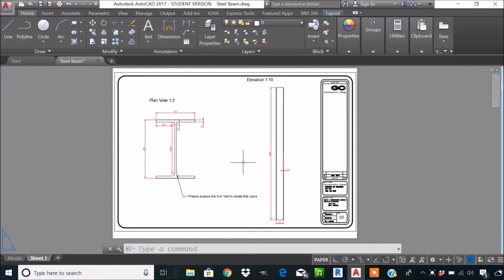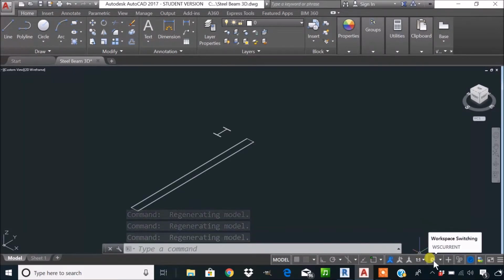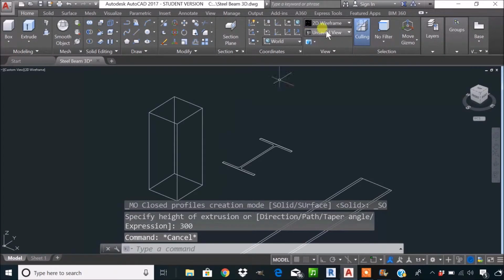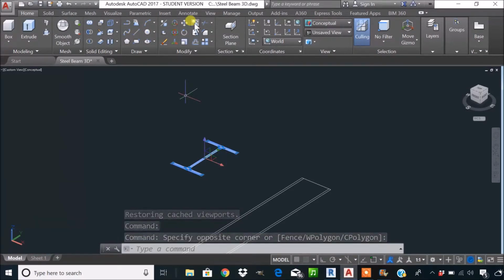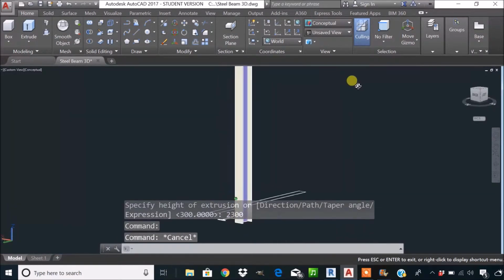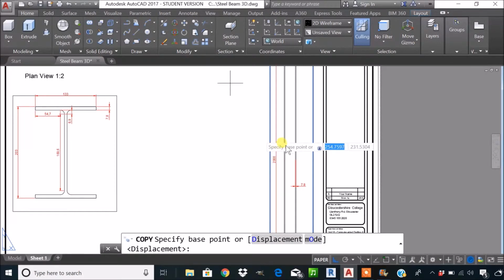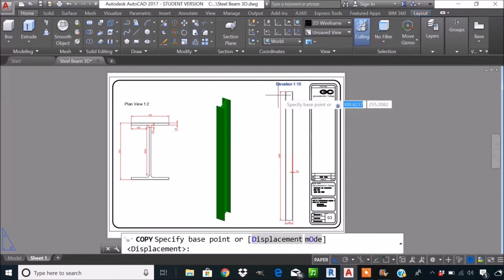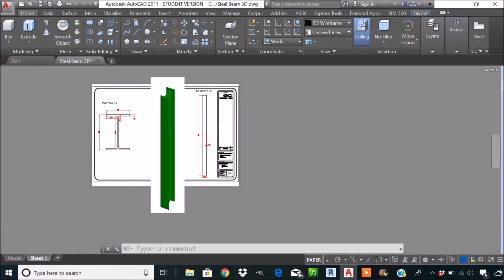Auto CAD 3D Basics Tutorial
An AutoCAD tutorial showing basic 3D tools such as: extrusion, move, copy, region, wire frame, conceptual, view ports, pdf/plot.